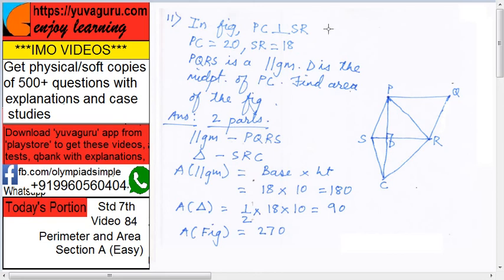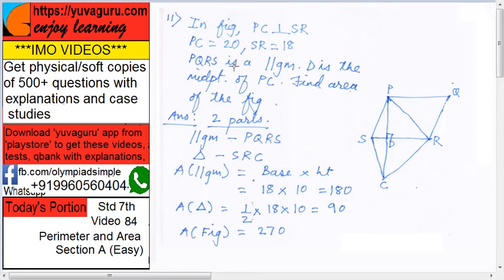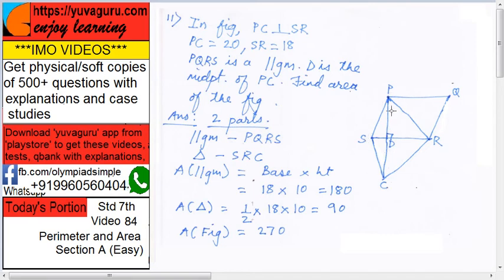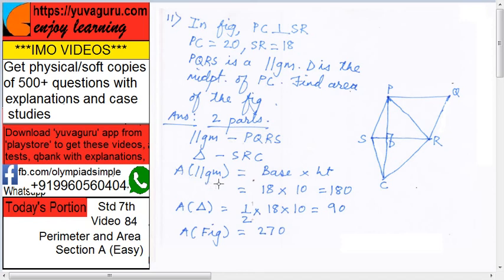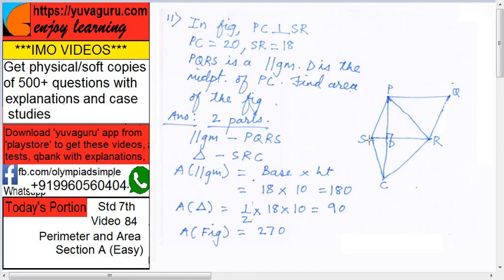IMO Video Std 7 Perimeter and Area 11